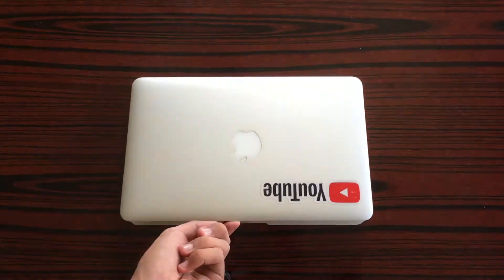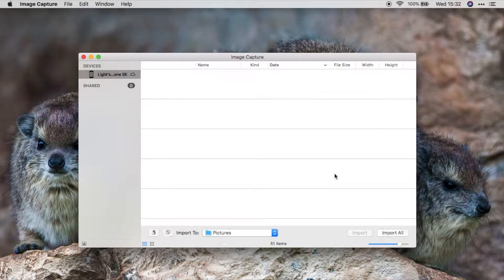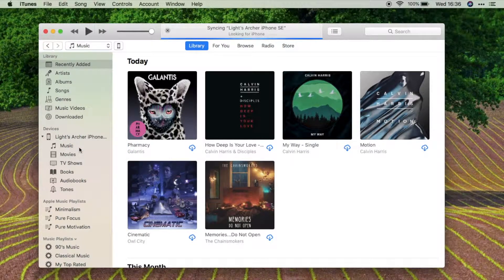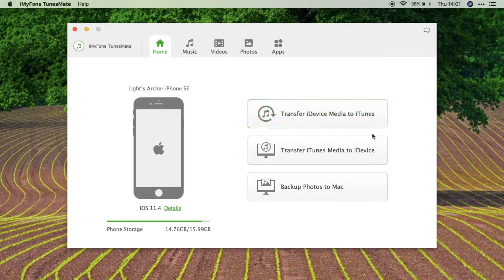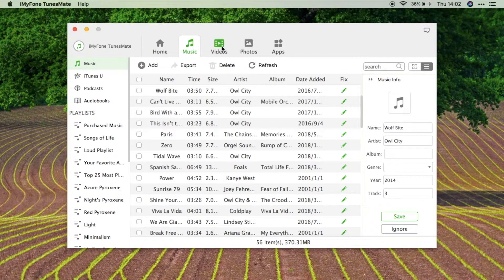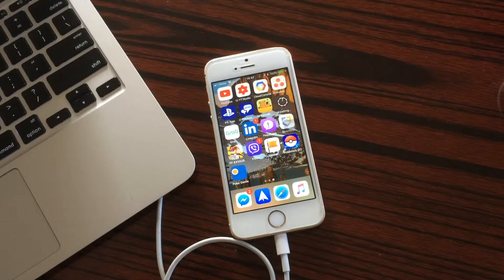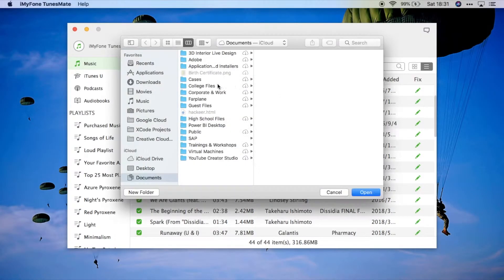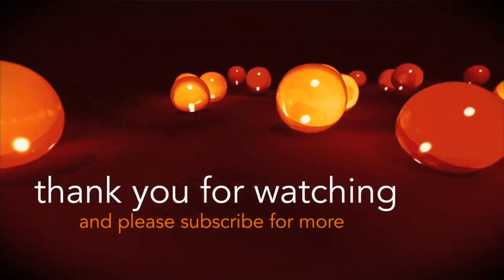iMyFone Tunesmate Review & App Recommendations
So I lost my hard drive containing this review, but fortunately after years the drive magically appear hence allowing me to upload this video.

We we're lucky to be given a chance to preview tunesmates, here's my review on iMyFone Tunesmate for macOS and some app recommendations or as I like to call it feature wish-list.

Here's a link to their site if you're interested to know more about iMyFone